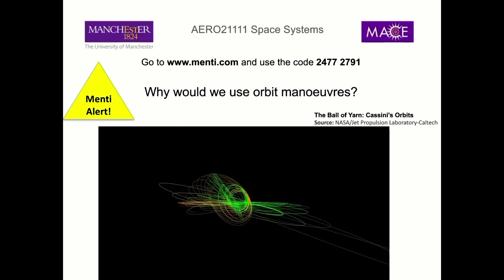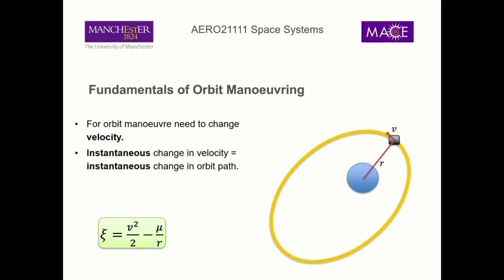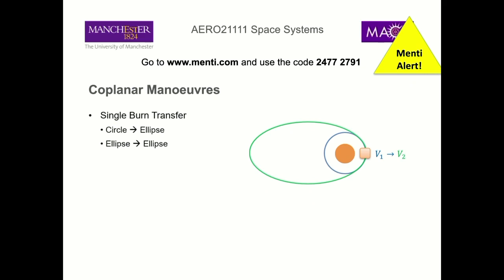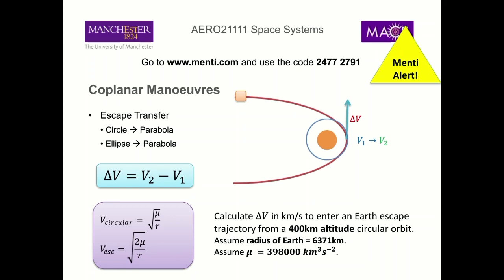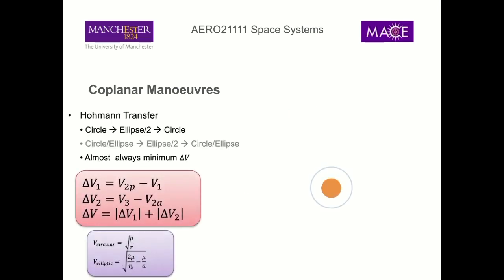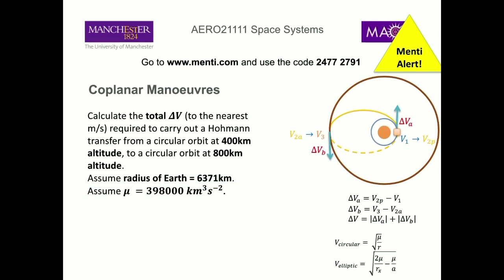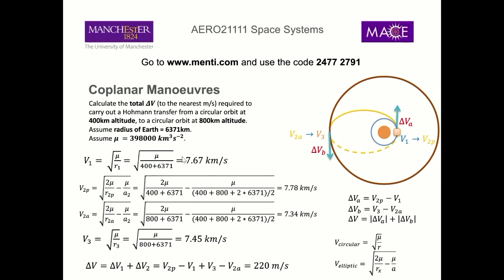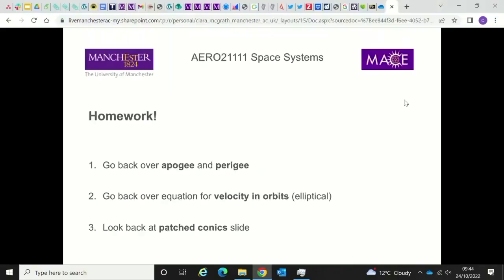7 轨道机动